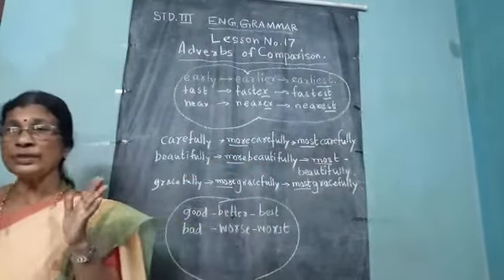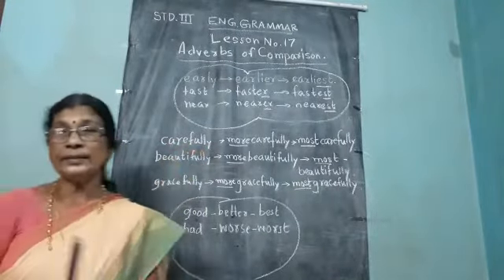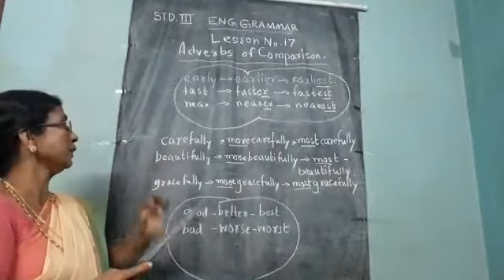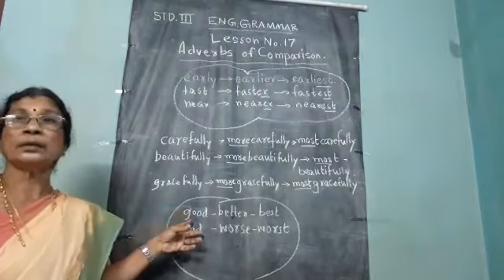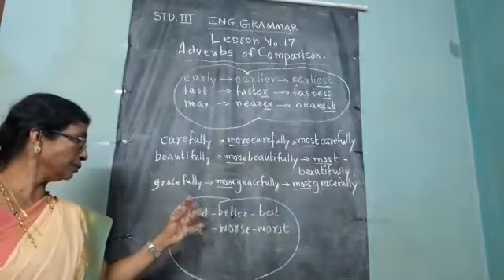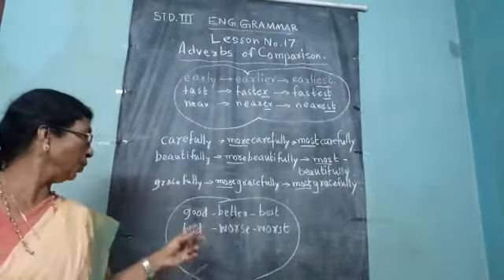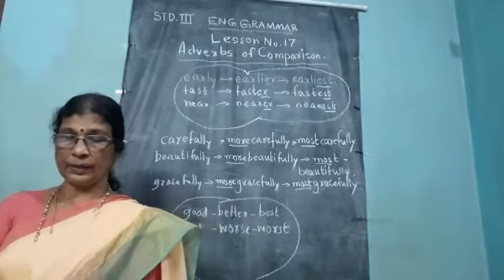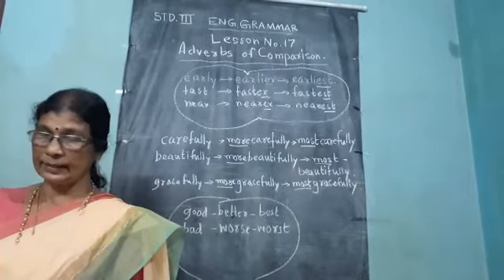CLASS 3 | ENGLISH GRAMMAR | CHAPTER 17